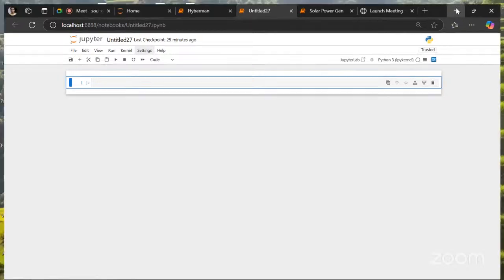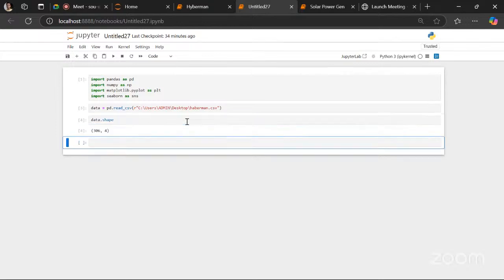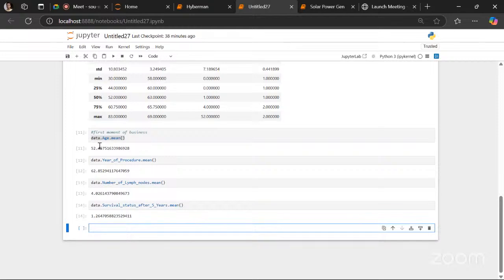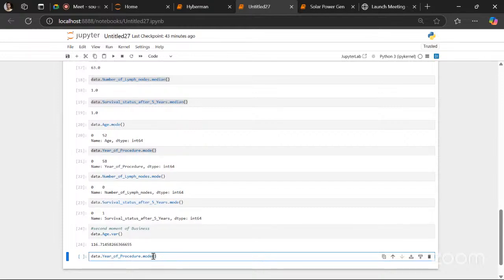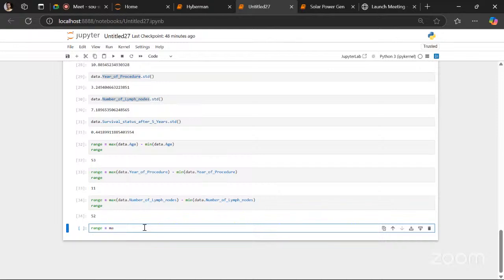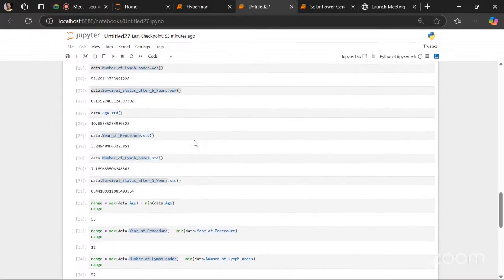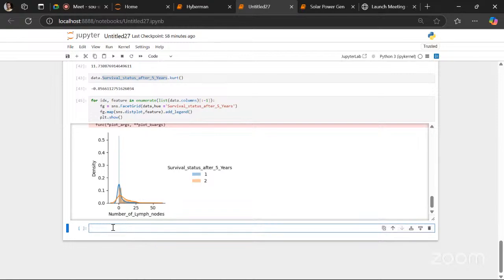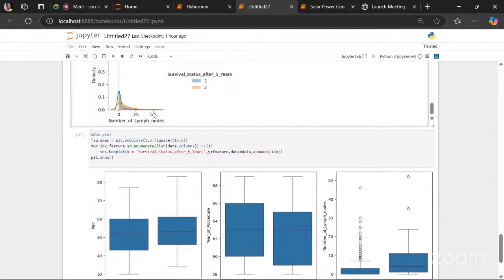EDA with new Dataset | 360DigiTMG